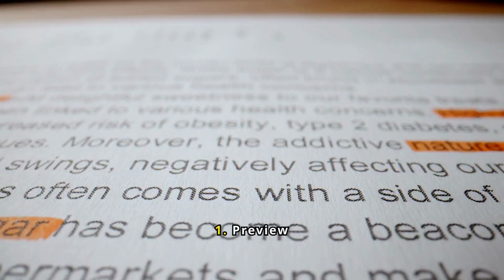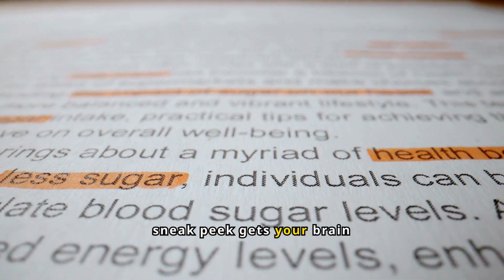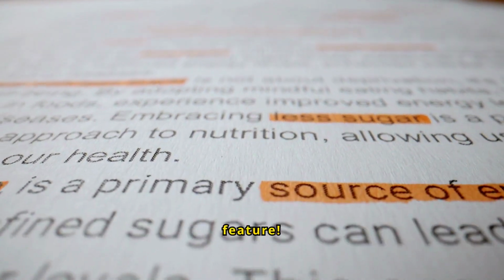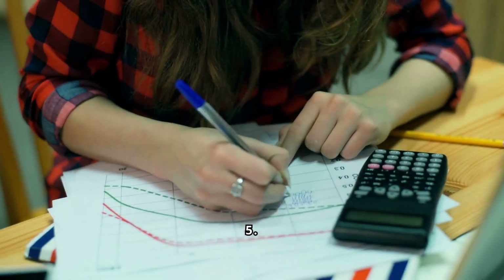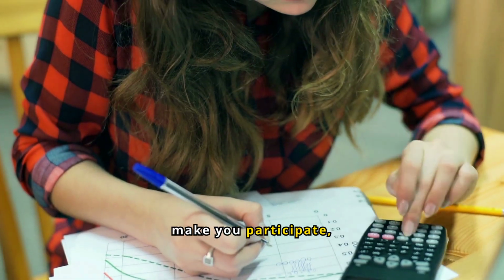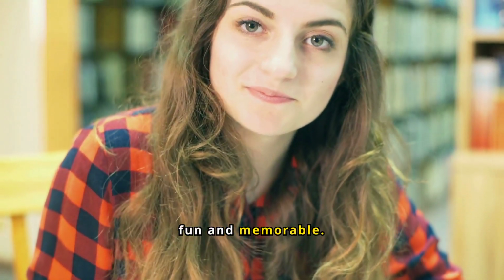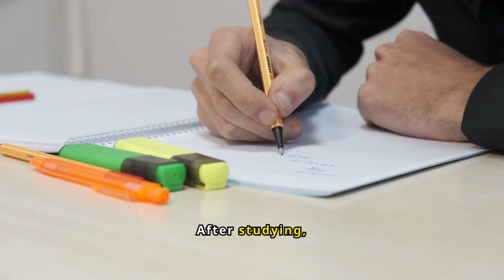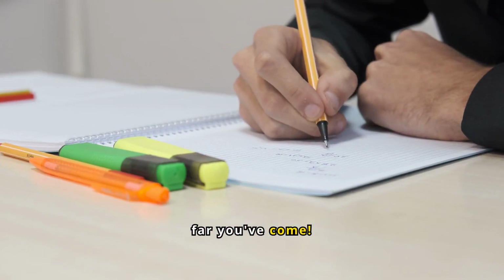7 Hacks to Absorb Information Like a Sponge!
7 Hacks to Absorb Information Like a Sponge!
Welcome to Studying Machine, your ultimate source for exciting and effective learning tips! In this video, discover 7 powerful hacks that will transform the way you absorb information, making you a super learner. Whether you're tackling textbooks, lectures, or complex subjects, these strategies will help you retain information effortlessly. Let's dive in!
In this video, you’ll learn:
• Preview Power: How skimming your study material before diving deep prepares your brain for better understanding.
• Active Engagement Magic: The benefits of surrounding yourself with knowledgeable individuals and participating in discussions.
• Output Learning Fun: The importance of actively producing information through summarizing, teaching, and practical application.
• Break Time Boost: The science behind taking short breaks to enhance memory retention and prevent cognitive overload.
• Interactive Learning Adventures: Engaging with interactive materials like quizzes and hands-on exercises for better comprehension.
• Summarization Superpower: How writing summaries after studying reinforces understanding and highlights areas needing review.
• Focused Study Sessions: The advantages of concentrating on specific topics for deeper mastery.
Why you should watch this video:
• Boost Your Learning: Transform your study routine with these proven strategies.
• Fun and Engaging: Learn in an exciting and enjoyable way that keeps you motivated.
• Supercharge Your Brain: Unlock your potential to absorb information like a sponge!
Remember, learning is an adventure, and with these hacks, you're well on your way to becoming a super learner. 🌟📚🚀